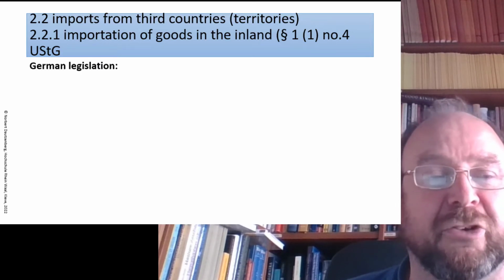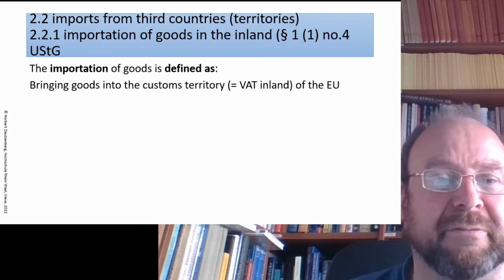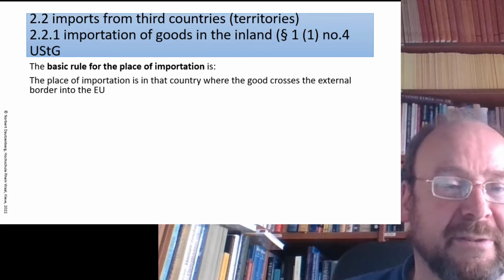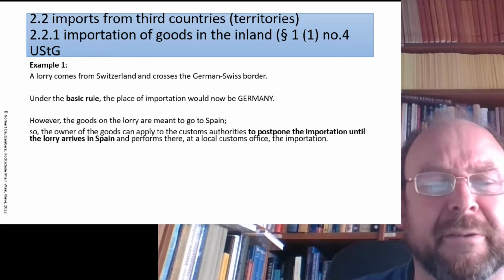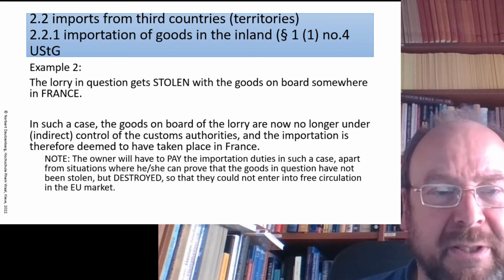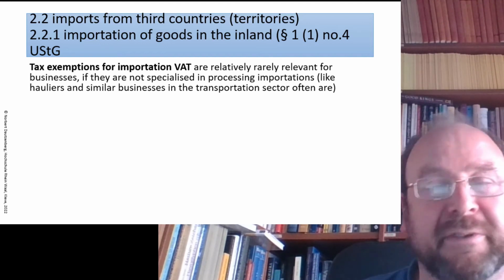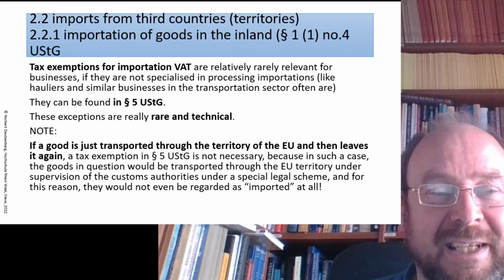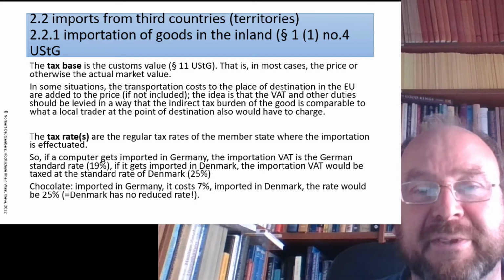Value Added Tax part 36 - importation VAT on the external borders of the EU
this video just informs you about the basic rules when importation VAT becomes due and where. Have a look!